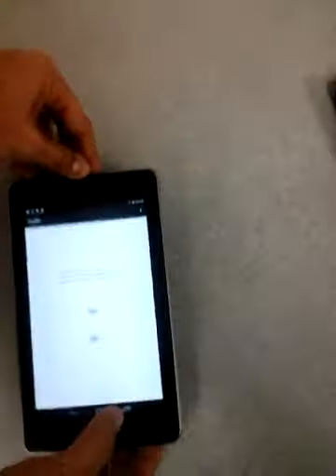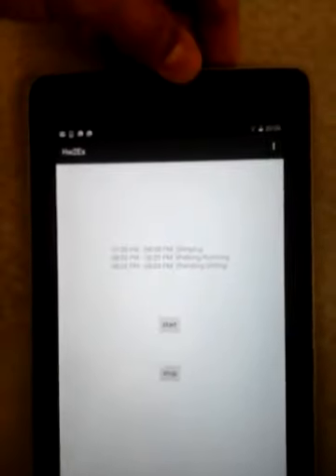Android : Activity Recognition Application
This application will determine whether a user is sleeping,running/walking and sitting/standing.